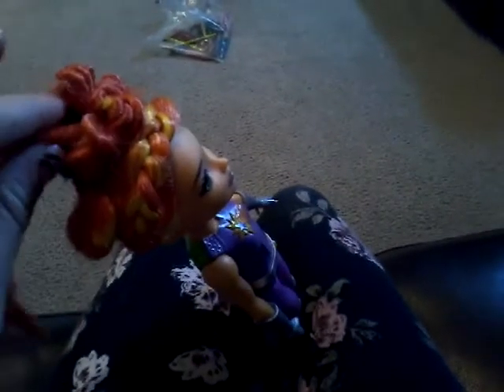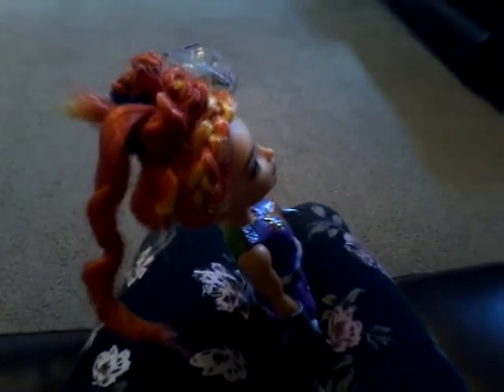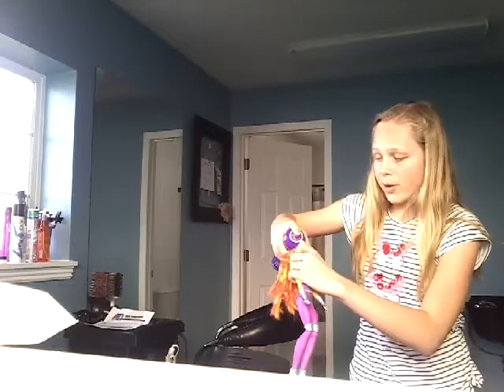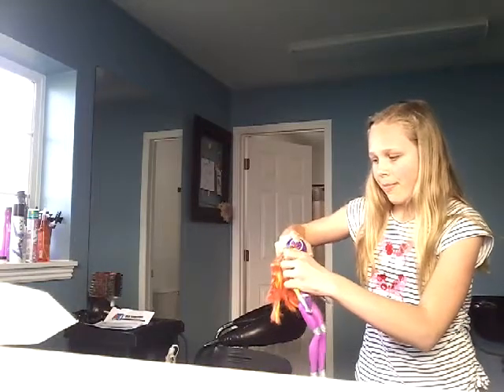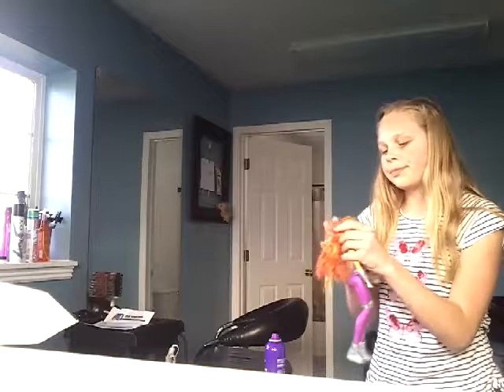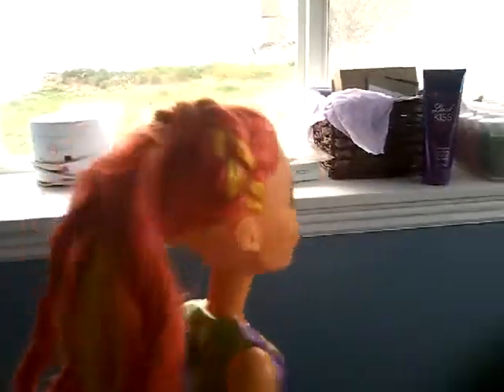Crafts with Marli part4.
More crafts!